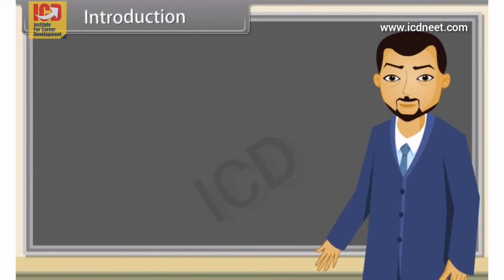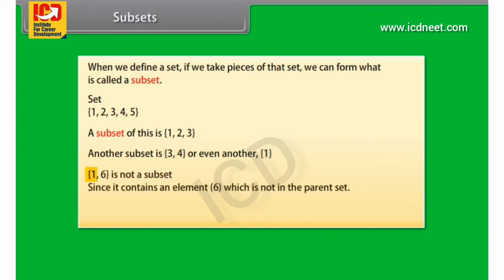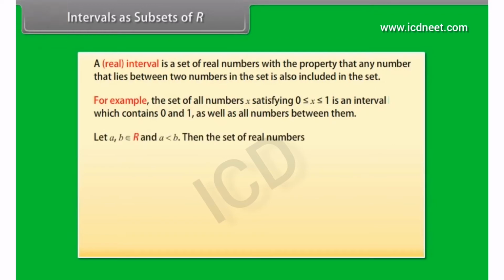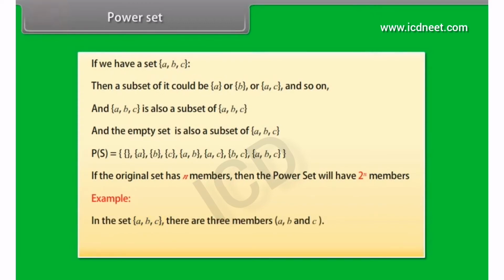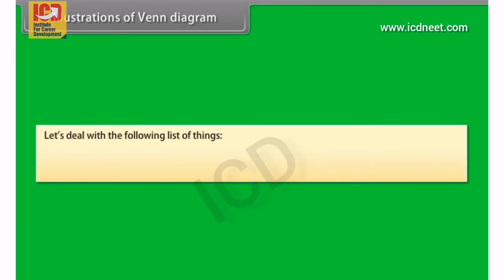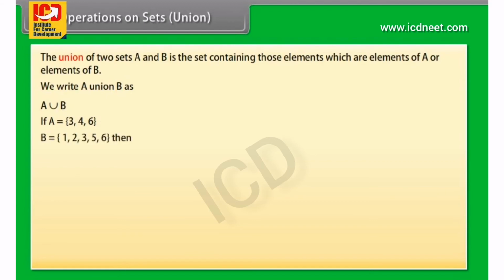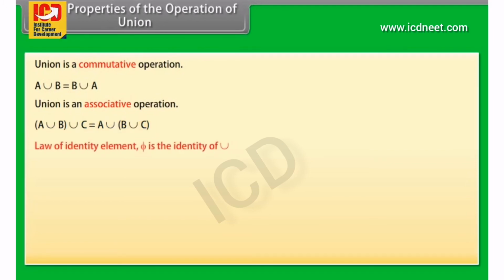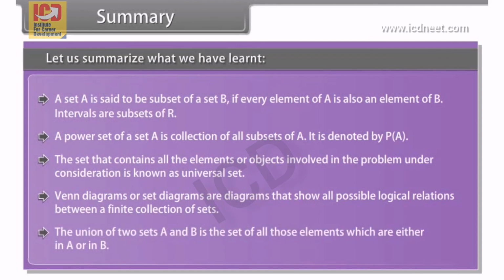Sets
A SET is a proper or well defined collection of different objects. It could be anything like a set of 10 natural numbers less then 11.So the numbers will be 1, 2, 3, 4, 5, 6, 7, 8, 9 and 10  in this set. Here all the numbers have their own identity if we see them identically but collectively they make a set of natural numbers less than 11.i.e., {1, 2, 3, 4, 5, 6, 7, 8, 9, 10}.

Example of Sets
Example of SetsAs in the given picture we can say that it is a collection of shoes, socks and trousers. We can say that trousers belong to this group of clothes but shirt does not belong to it.

Here the curly brackets shows the set and the objects inside it are the elements of a set